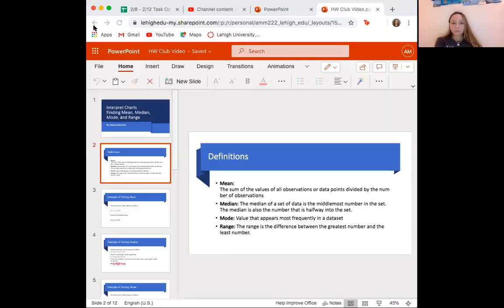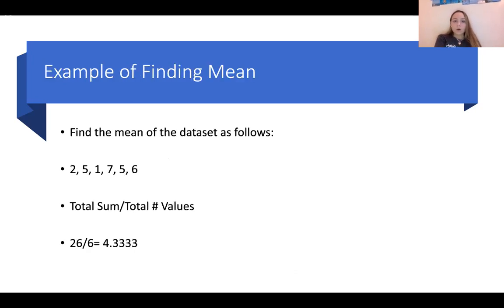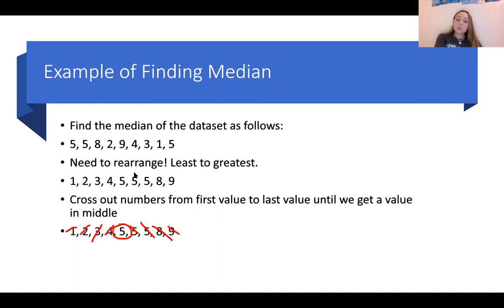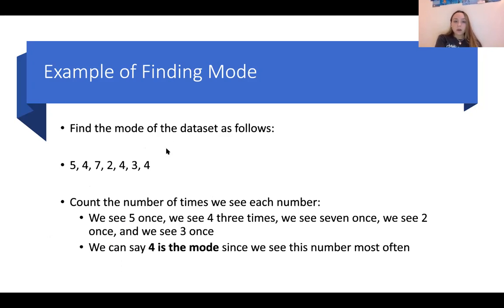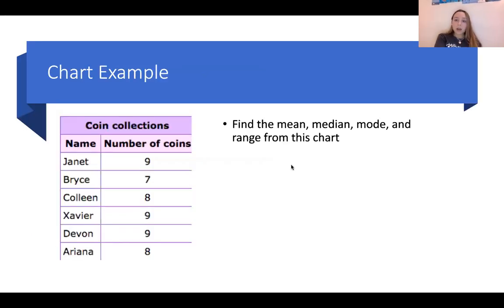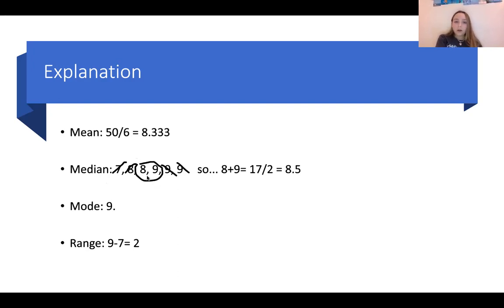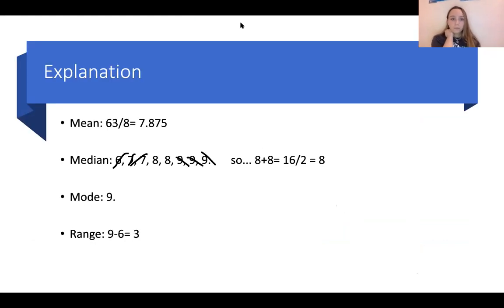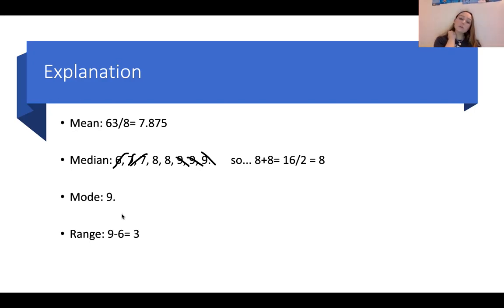Interpret Charts Finding Mean, Median, Mode, and Range